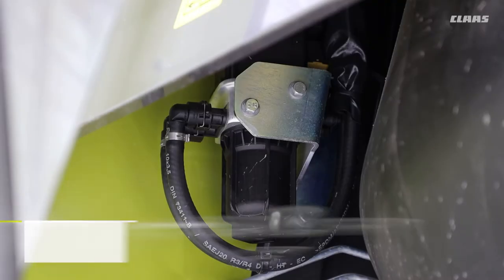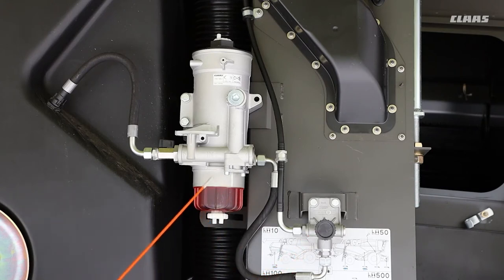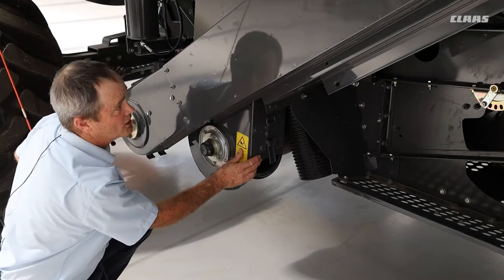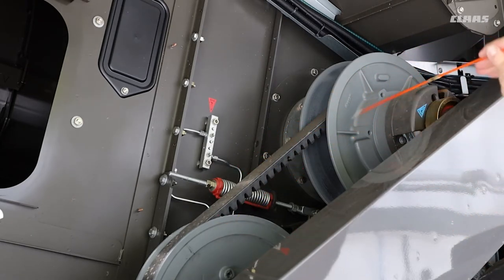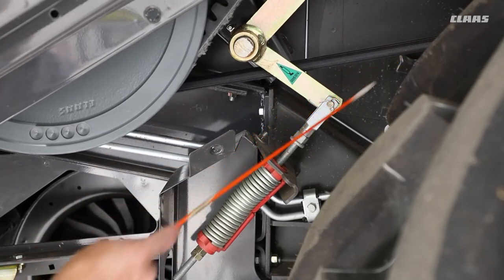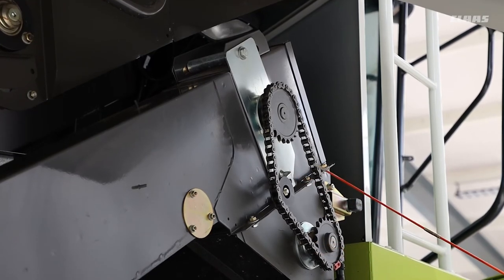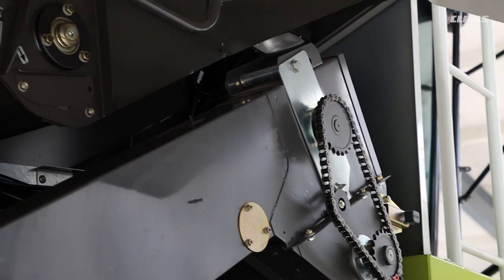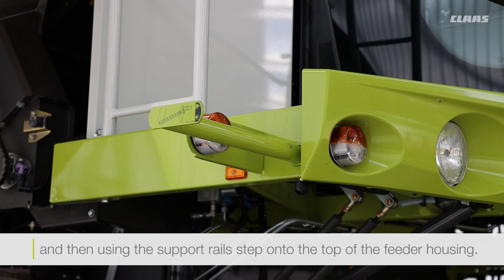TUCANO 500 Operators Tips - Service: Right-hand side of the Combine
This video takes a look at the service points of right hand side of the TUCANO 500. Enjoy!